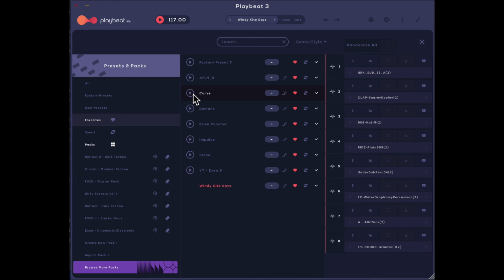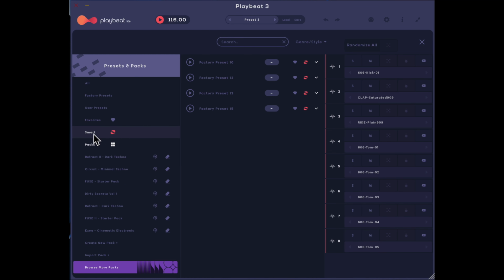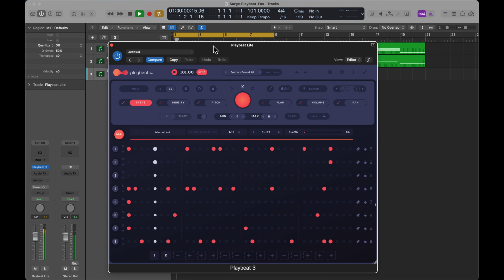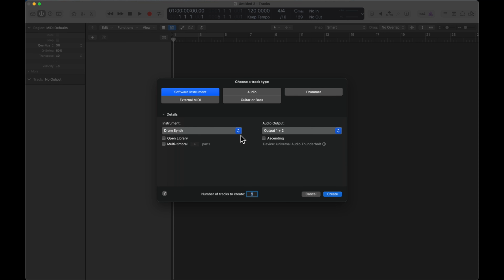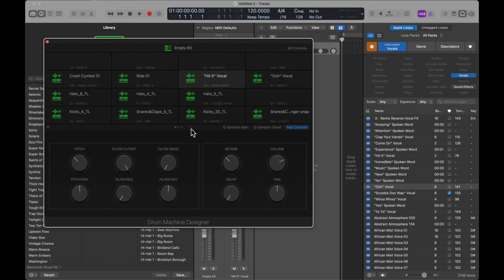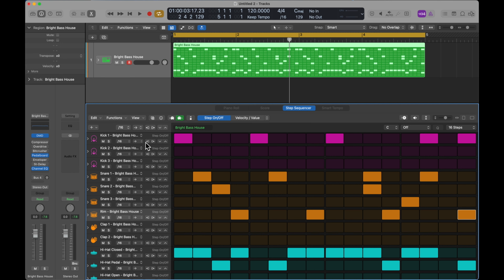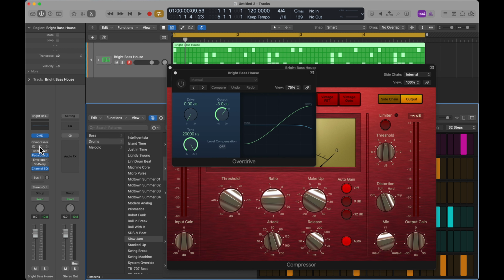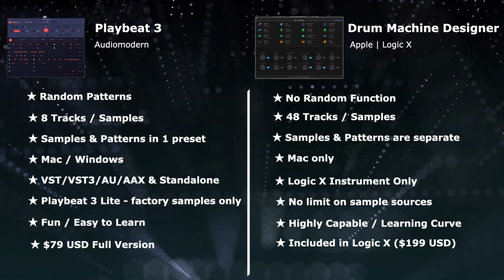Playbeat 3 vs Logic Drum Machine Designer | In-depth DEMO & Comparison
Playbeat 3 is pretty cool and it’s randomized beats is a new take on drum patterns with the flexibility of samples.  But how different is it than Logic’s Drum Machine Designer (DMD)?  Logic X is more than a popular DAW and includes some amazing drum instrruments.  I got Playbeat 3 Lite for free with a purchase at Plugin Boutique and it’s been fun learning and playing with the sounds and pattern. This video is an in-depth demo and comparison of both products in which you can learn the basics and if you’re already a Logic X owner, decide whether the Playbeat 3 plugin is another option you need in your music creation arsenal.

00:00 Intro
00:43 What is Playbeat 3?
01:20 Let’s compare!
02:01 Playbeat 3 Basics - Demo
06:02 Playbeat 3 Settings & Features - Demo
07:15 Smart Randonmization
10:11 Playbeat 3 as a plugin in Logic X - Demo
13:41 Logic Drum Machine Designer Basics - Demo
17:28 Logic DMD Preset Kits
18:17 Logic Pattern Regions - Demo
21:18 Logic comes with patterns and beats - Demo
24:52 Comparison Summary
27:00 Final Thoughts

Plugin Boutique - Deals